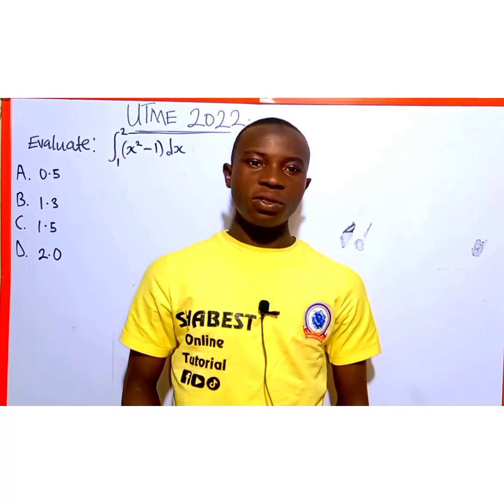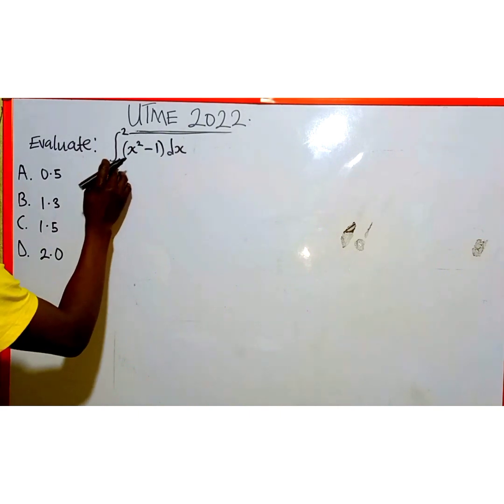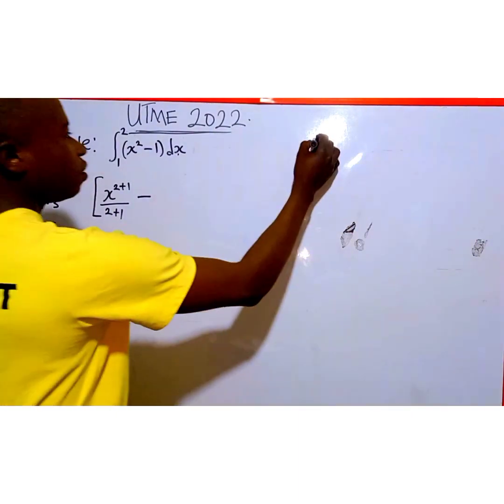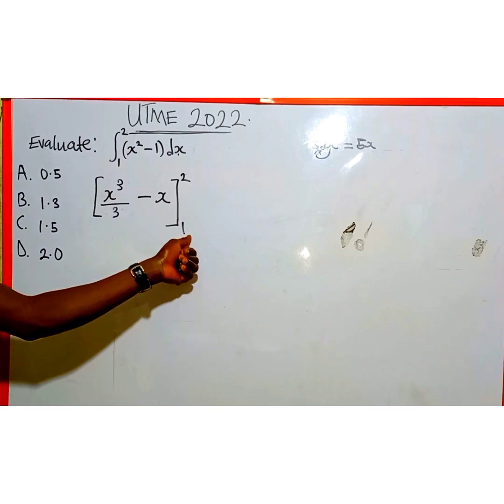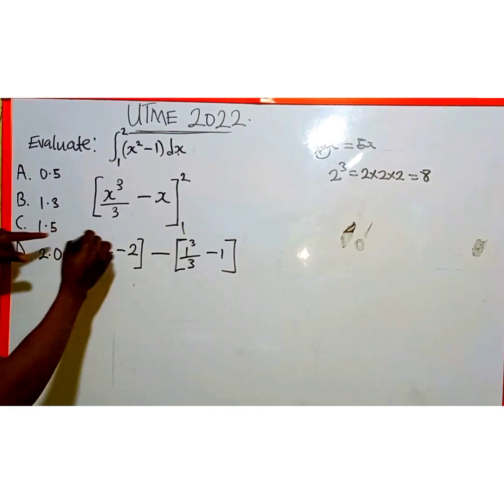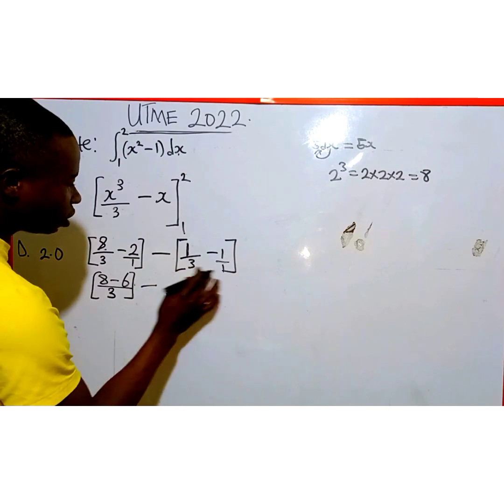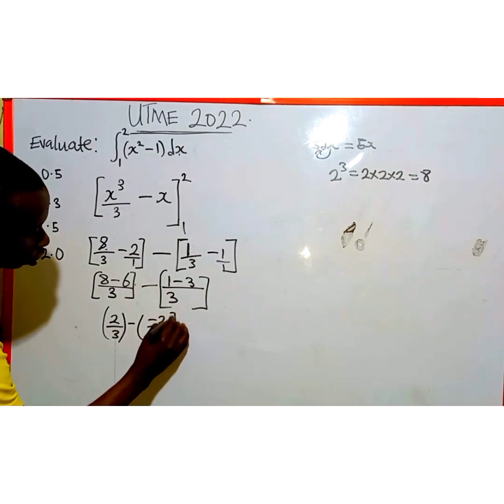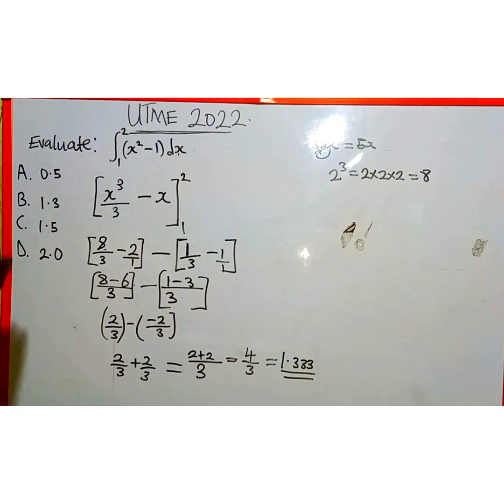Integration jamb utme pastquestionpaper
Integration